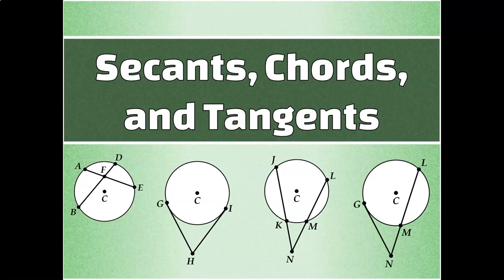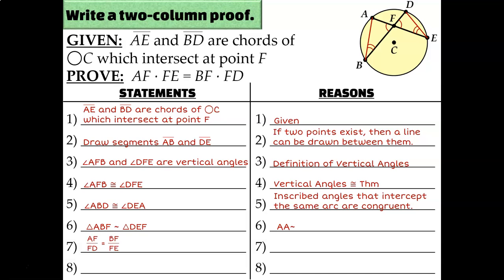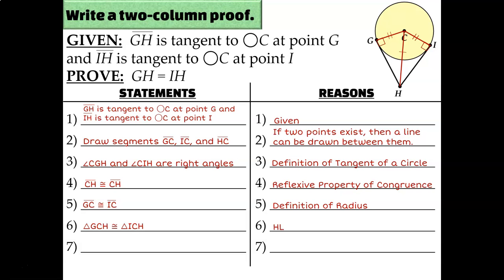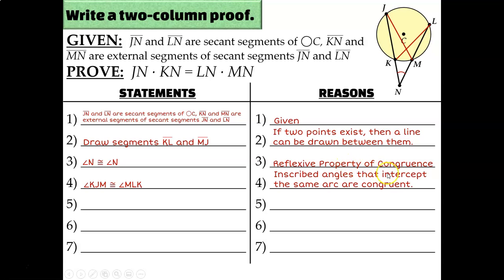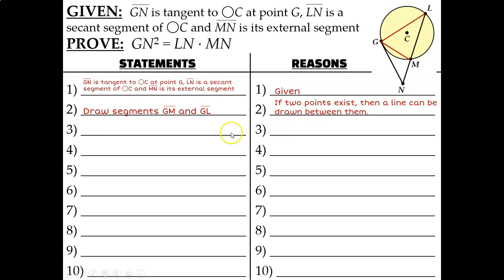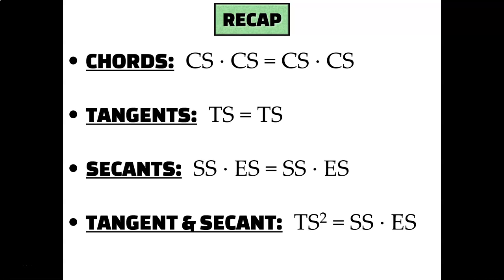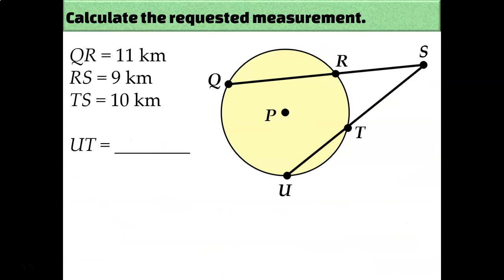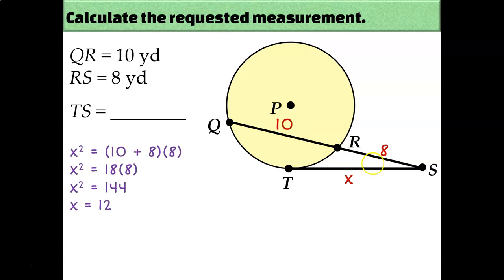Secants, Chords, and Tangents in Circles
In this video, we will learn how to calculate the lengths of secant segments, chord segments, and tangent segments.